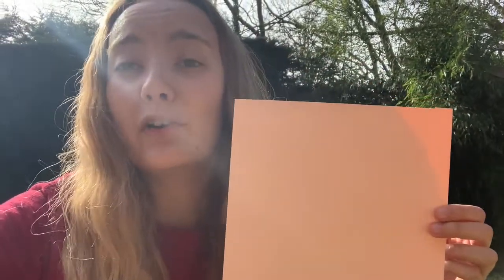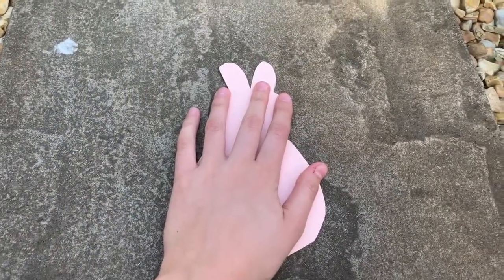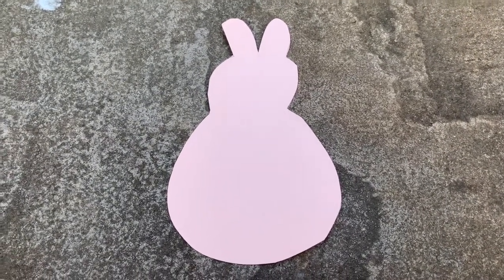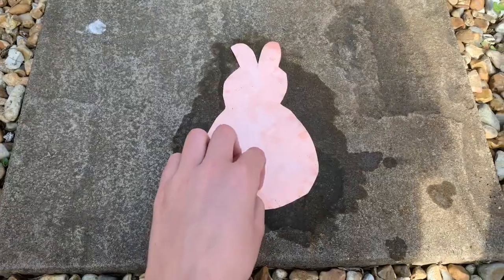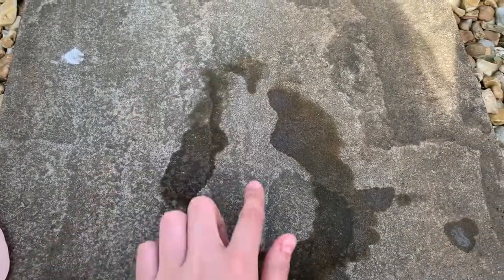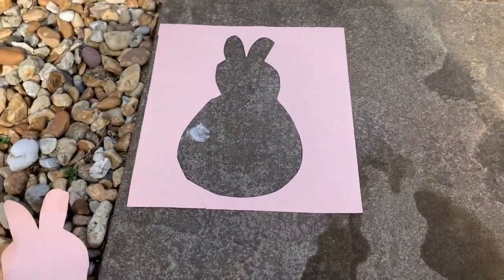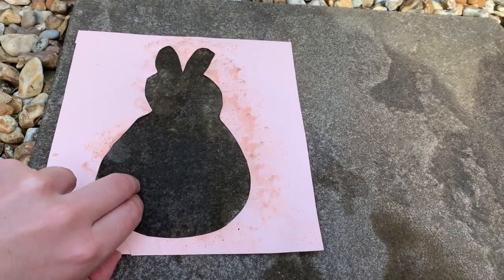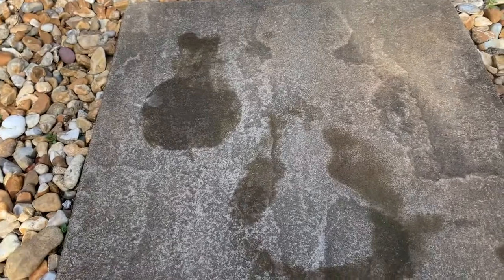Water Art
Here is a no-paint painting activity! Have fun!